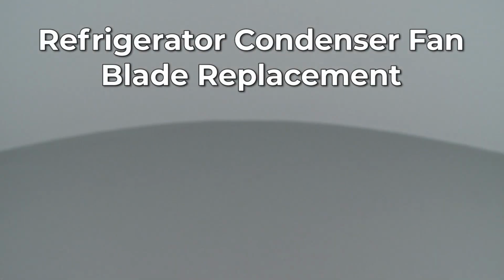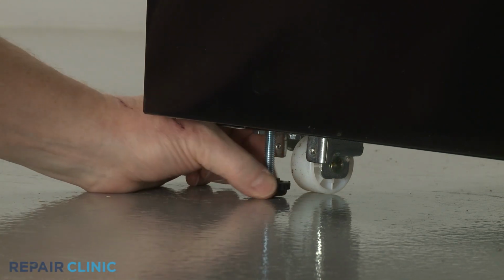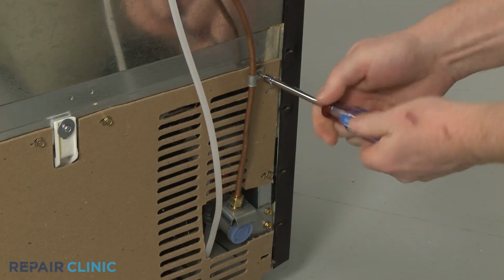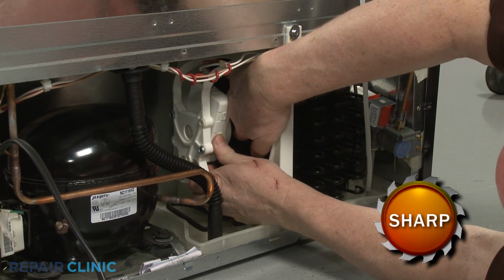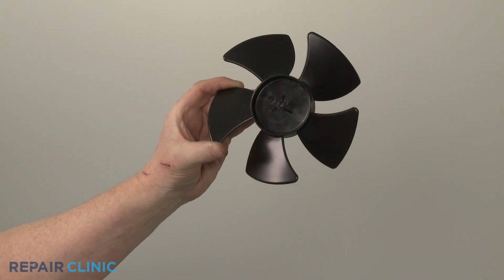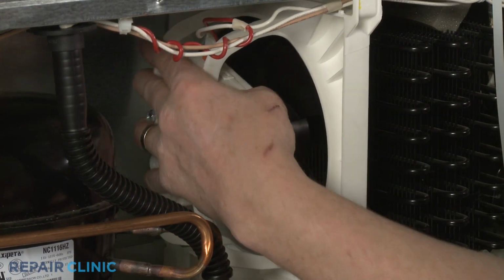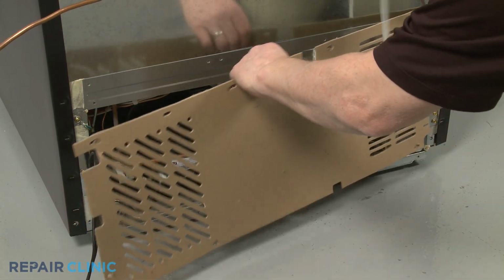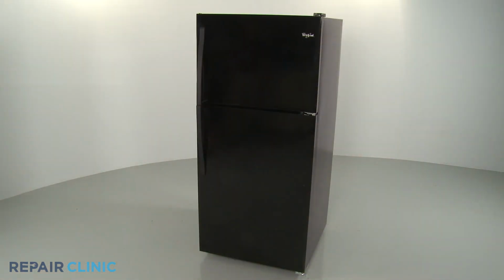Whirlpool Matrix Refrigerator Condenser Fan Blade Replacement W11193484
This video provides step-by-step repair instructions for replacing the condenser fan blade on a Whirlpool Matrix refrigerator (Model WRT318FMDB02). The most common reason for replacing this part is if the refrigerator is noisy.

Whirlpool, Maytag, Amana, Kitchenaid, Kenmore